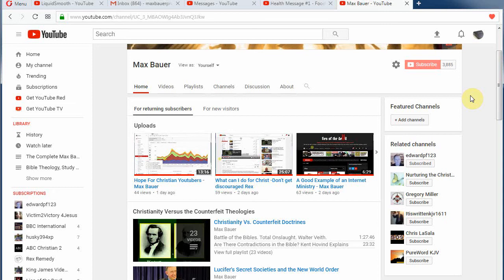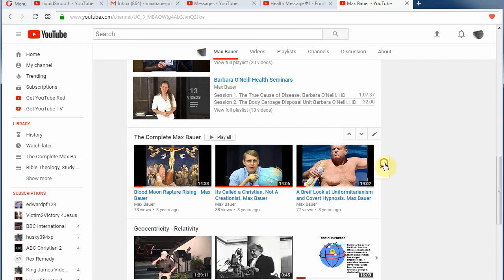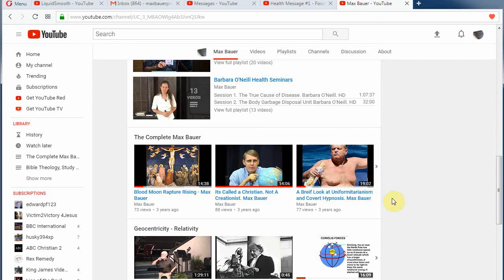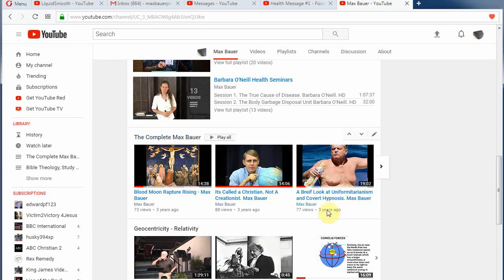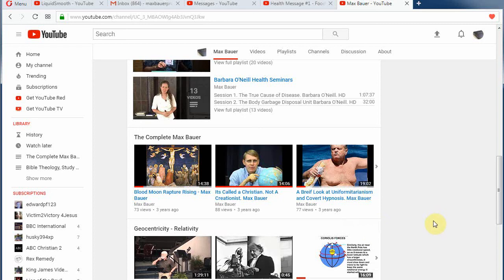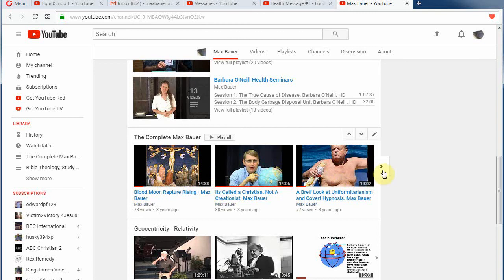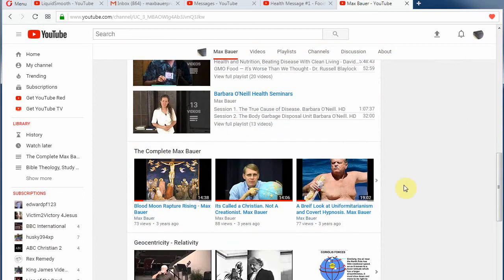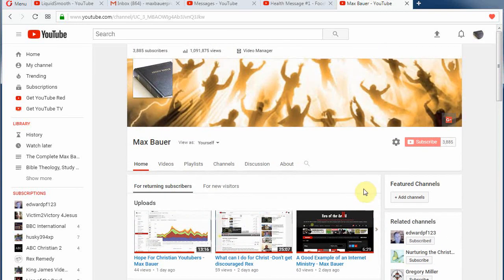Watch the young Max Bauer